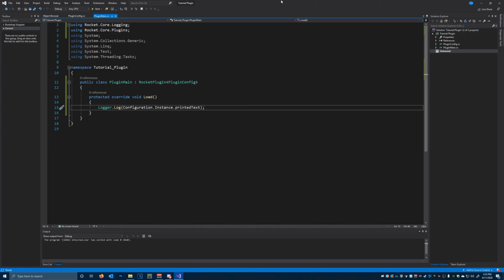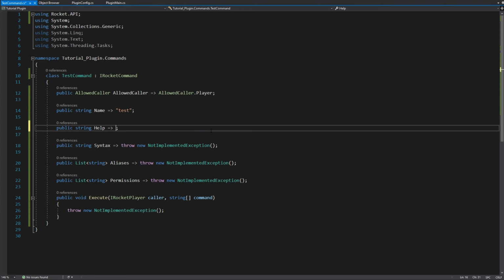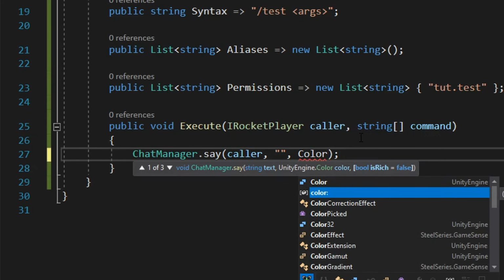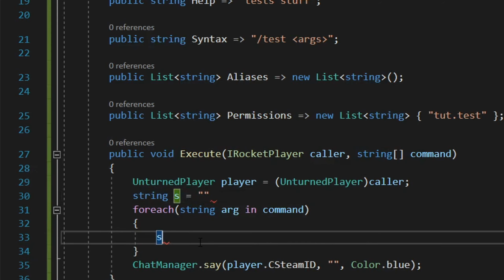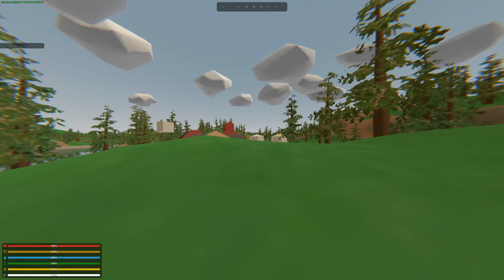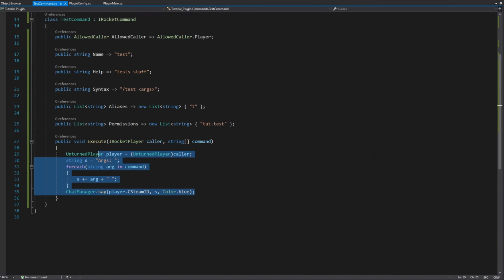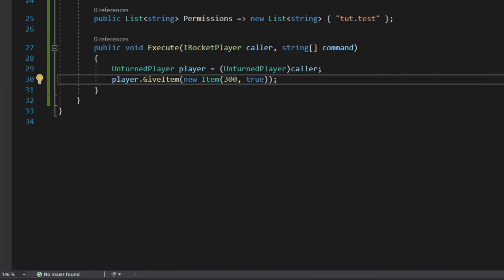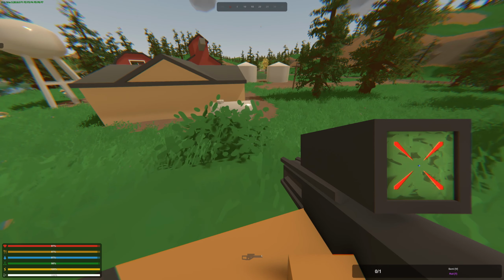Your First Command (Giving items and Typing in Chat) - Rocket Tutorial 1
Today we learn how to make a few very basic commands.
Firstly we make a command to echo chat, then we make a command similar to /give.

00:00 - Intro
00:10 - Command Setup
01:56 - Echo Chat Command
05:12 - Other uses for UnturnedPlayer
05:41 - Give Item Command
06:57 - Fixing the give item command
08:05 - Outro